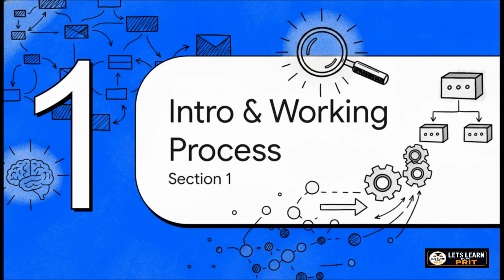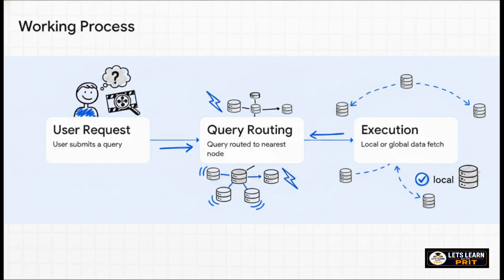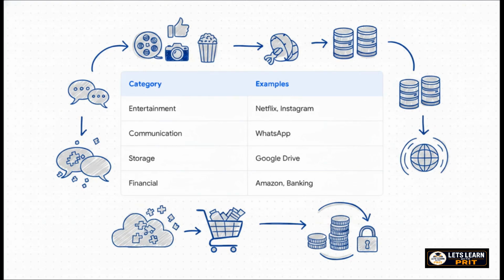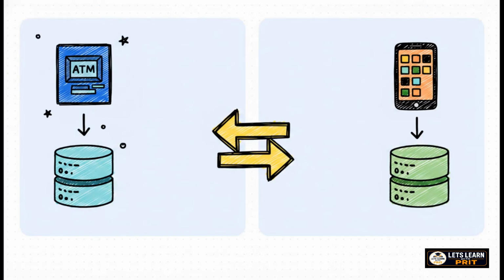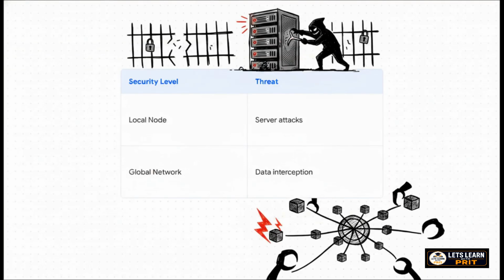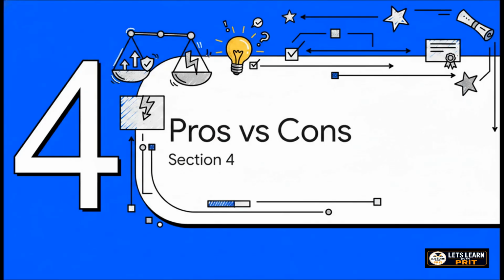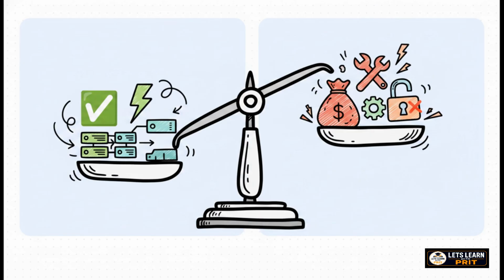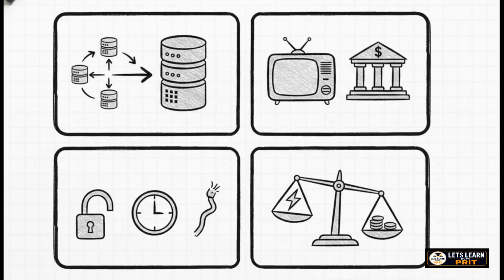DBMS Unit 5 Lecture 3 | Challenges in Distributed Databases | Synchronization & Security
In this video we will learn modern database technologies with easy Hindi + English explanation.

✔ Distributed Databases
✔ NoSQL Databases
✔ CAP Theorem
✔ Big Data
✔ Hadoop Ecosystem
✔ HDFS
✔ MapReduce
✔ Database Security
✔ Cloud Databases
✔ DBaaS

🎯 University Important Topics
🎯 Industry Relevant Technologies

Perfect for:
✔ MCA Students
✔ Engineering Students
✔ DBMS Beginners
✔ University Exam Preparation
✔ Interview Preparation